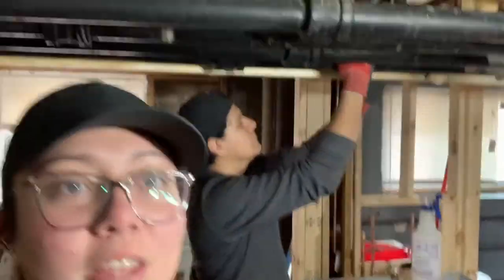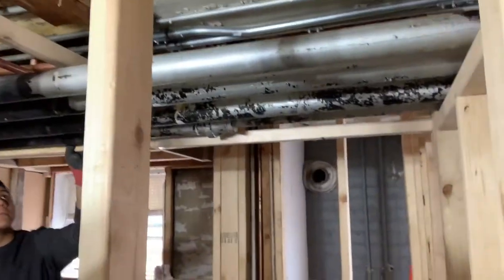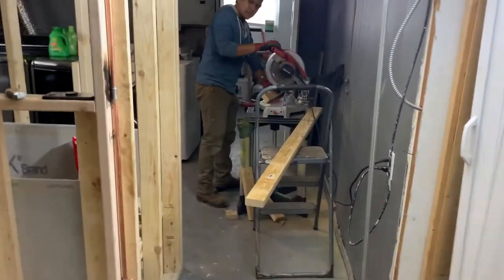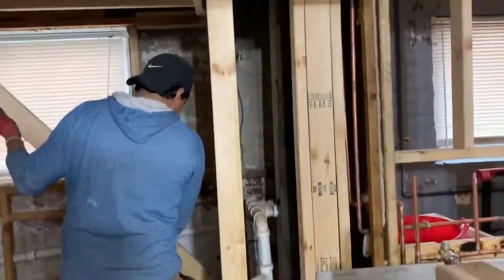Basement Bathroom Remodel Part 5 || I Cant Screw Screws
Basement bathroom remodel part 5!! I had the hardest time screwing screws I just failed. :) Mauri had a couple days off so we went and worked for 3 days. We painted the doors, finished some carpentry, and installed the frame for the pocket door. We had to cut the door down to size or as I say "MacGyver it" so it would fit. I hope you all enjoy.

Yatzia: Yatzia_MYFamily
Mauricio: 33Mauri
Cocoa: thelifeofcocoathecat